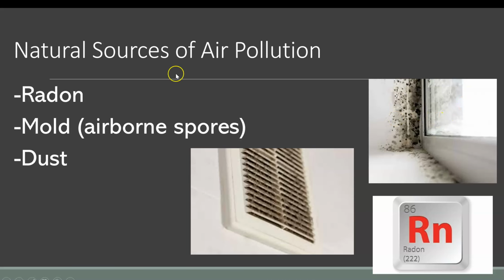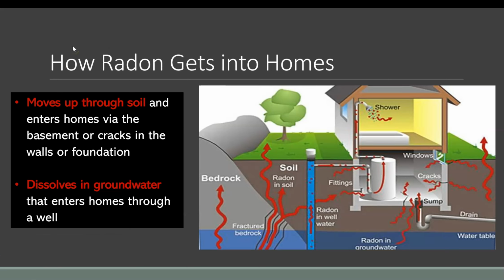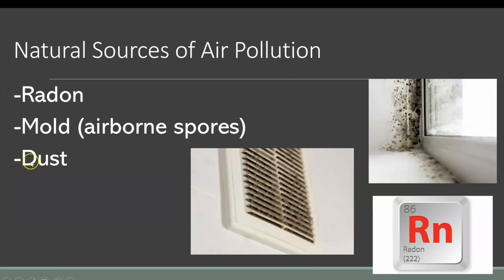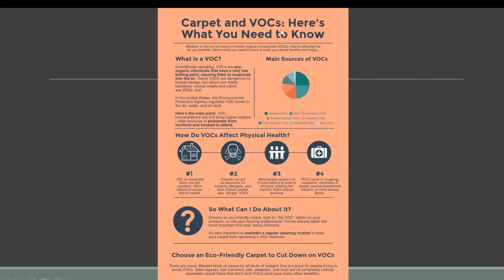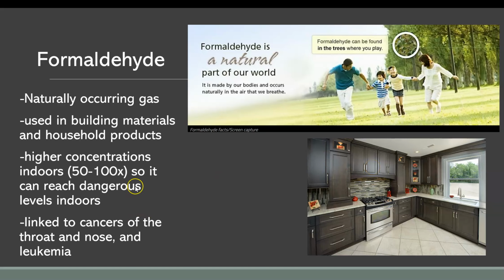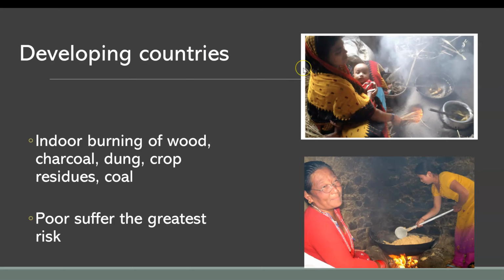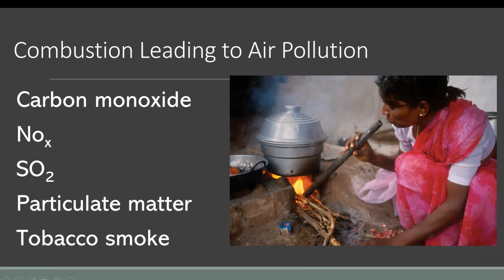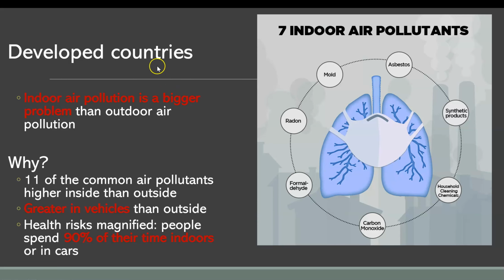Indoor Air Pollutants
Ms. Kennedy
AP Environmental Science
Abraham Lincoln High School